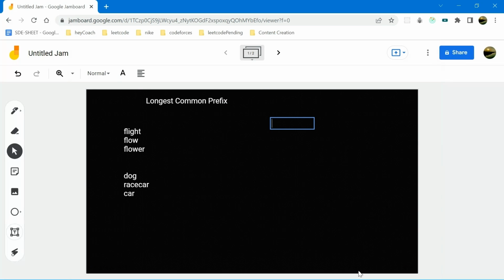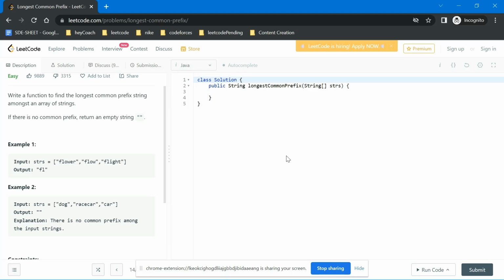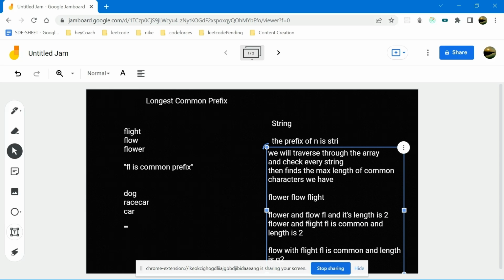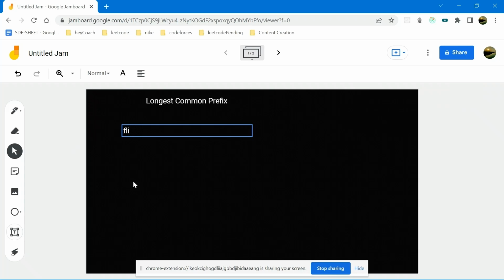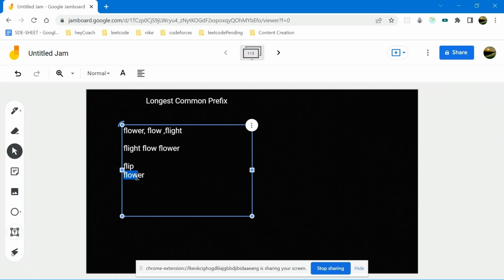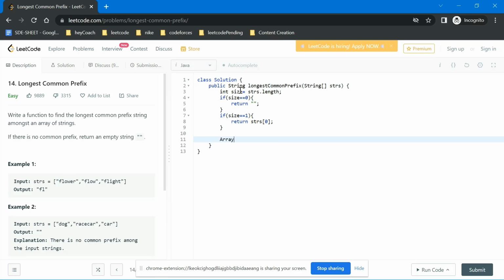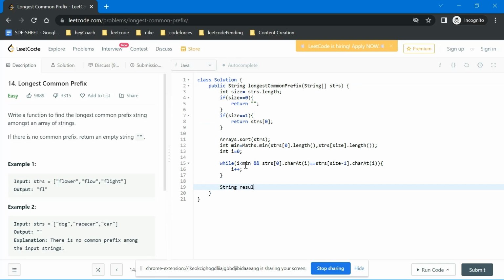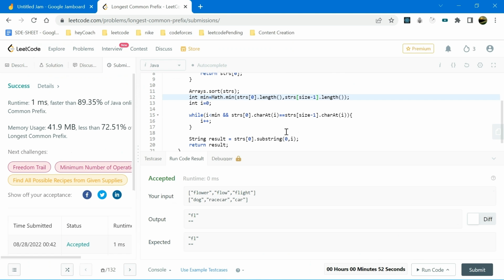Longest Common Prefix || Leetcode 14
Input: strs = ["dog","racecar","car"]
Output: ""
Explanation: There is no common prefix among the input strings.